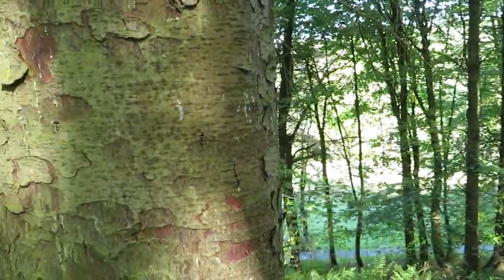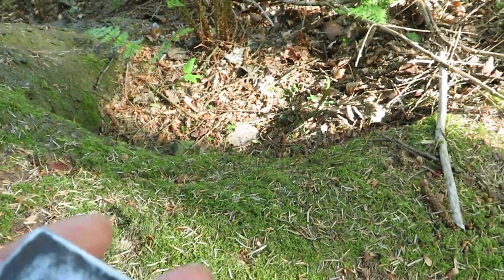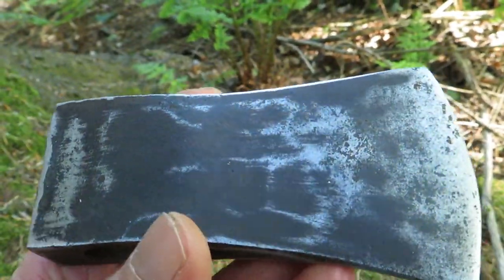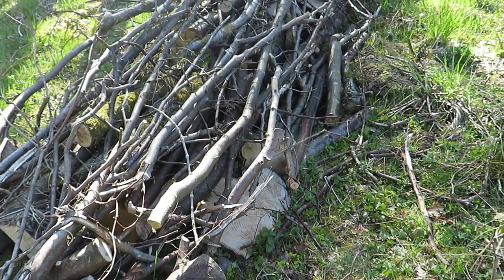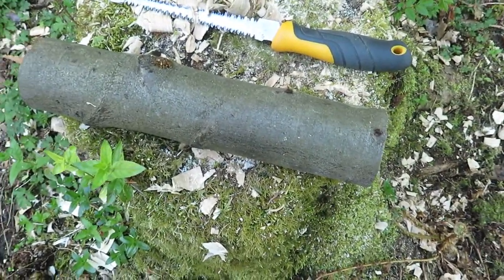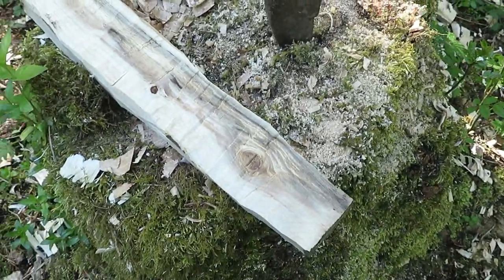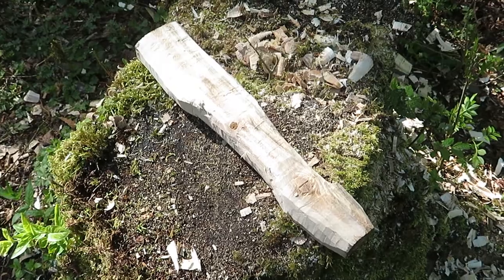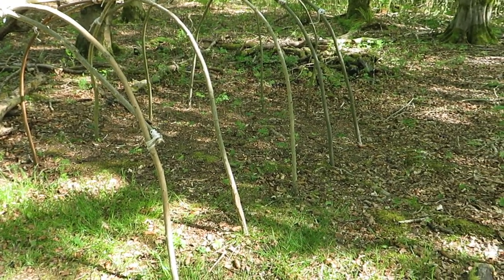Axe,hatchet,diy handle for small camp axe,made with basic tools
i found an old axe head in my tool box and thought i would clean it up,  put a handle on it and add it to my woodsman tool kit